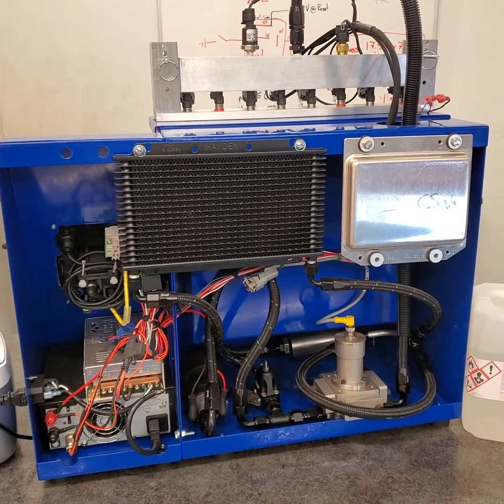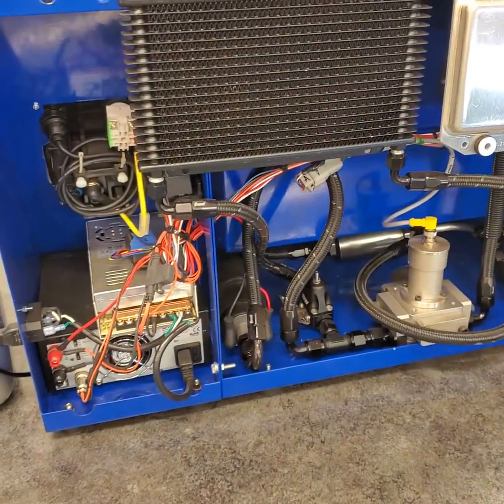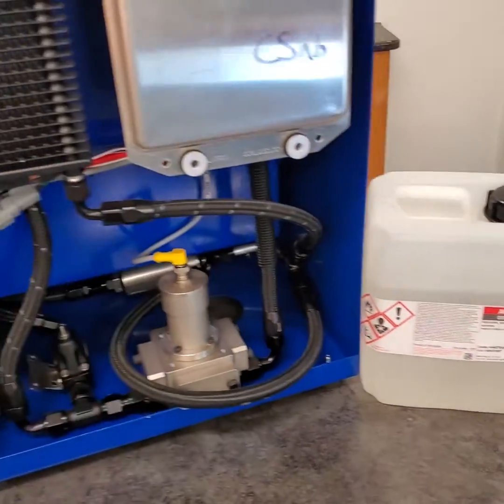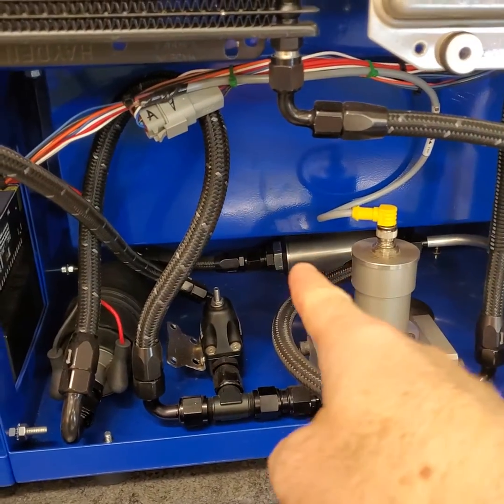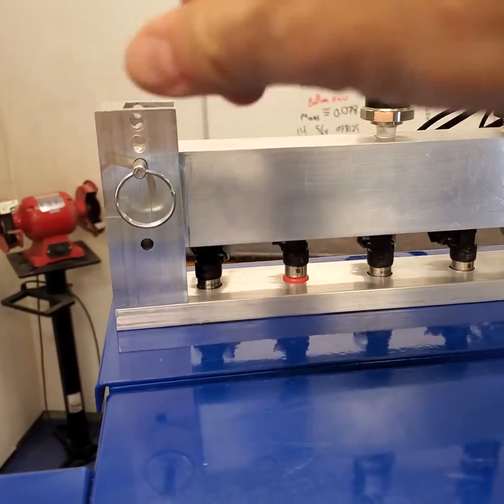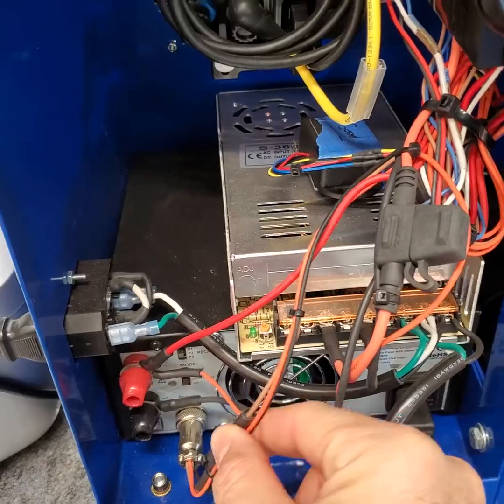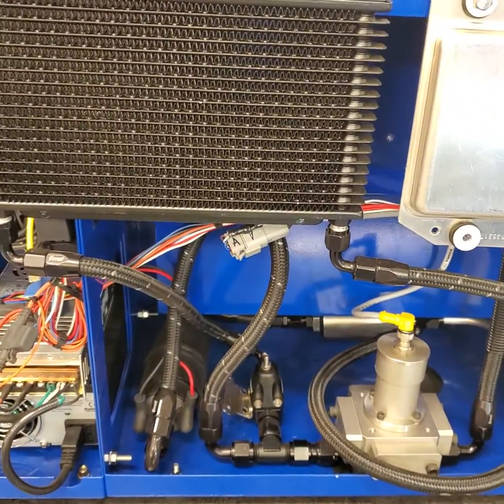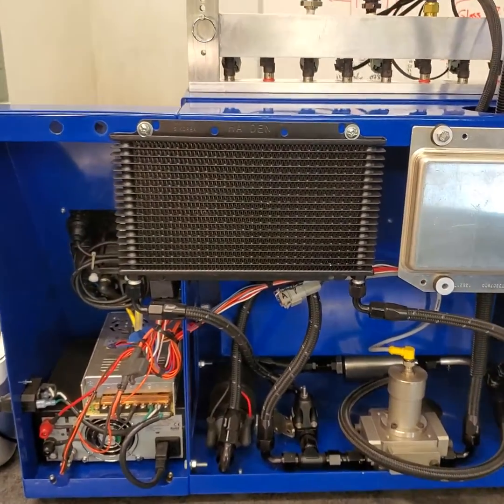Calibrated Success Fuel Injector Test Bench Internals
See what makes our PFI fuel injector test bench the best in the business for deriving accurate calibration data. This is not just another "clean and flow" bench for general repair shops, it's a precision measurement instrument that is able to create the conditions necessary to derive quality characterization data from an unknown set of injectors in just minutes. Top shelf hardware is used throughout, with components that are easily serviced with tools already on hand in any good racing shop.